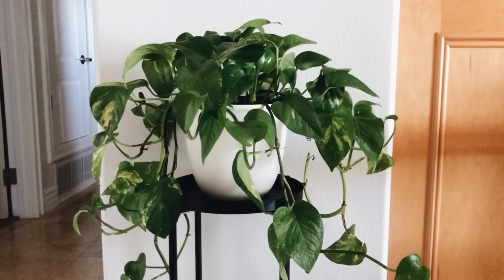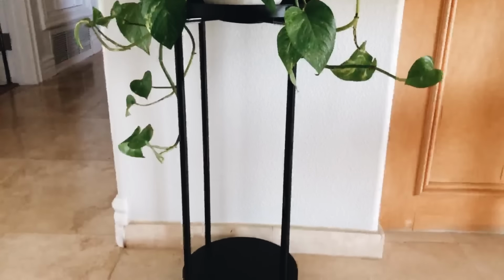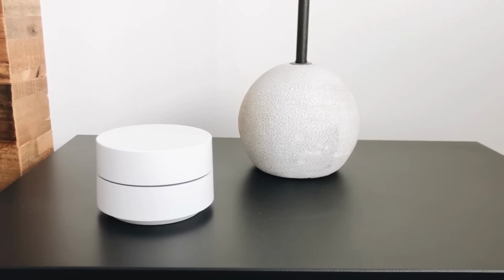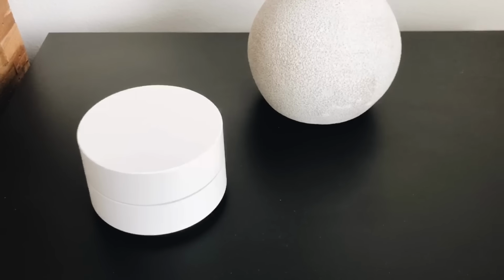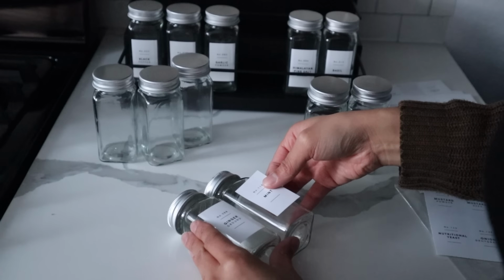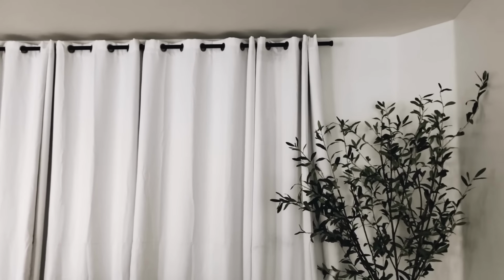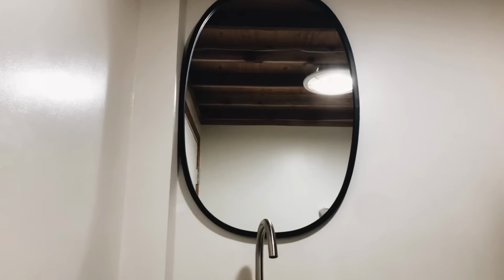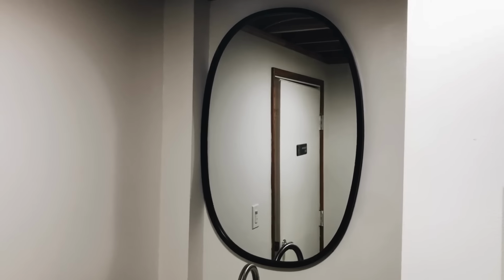AMAZON HOME DECOR MUST HAVES YOU NEEED TO TRY 2021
AMAZON HOME DECOR MUST HAVES YOU NEED TO TRY 2021!

ITEMS SHOWN!
Plant Stand
Umbra Oval Mirror
Spice Rack
Spice Bottles
Spice Labels
Blackout Curtains